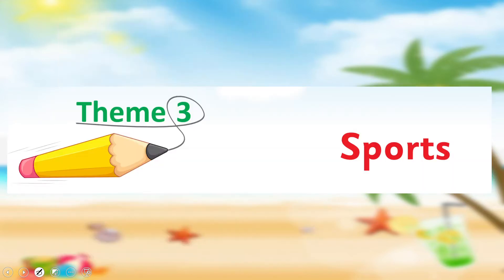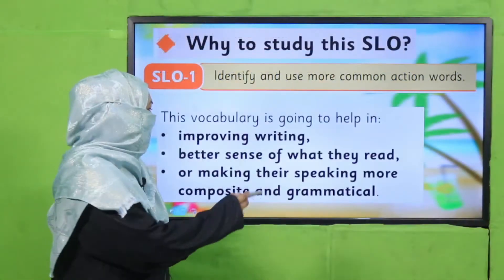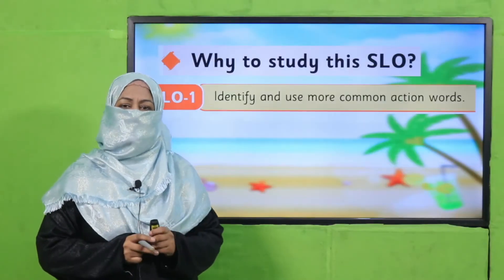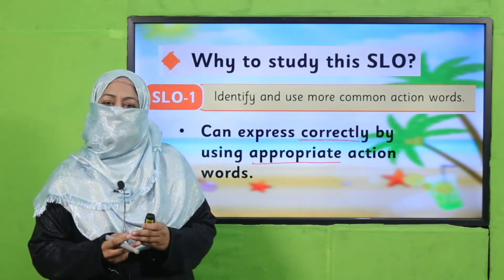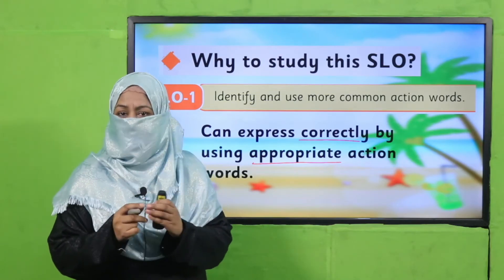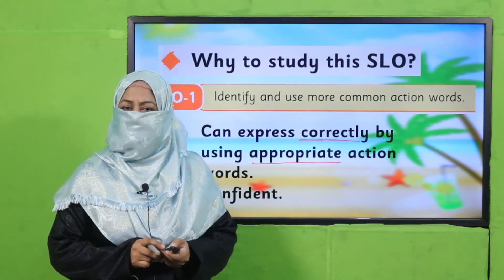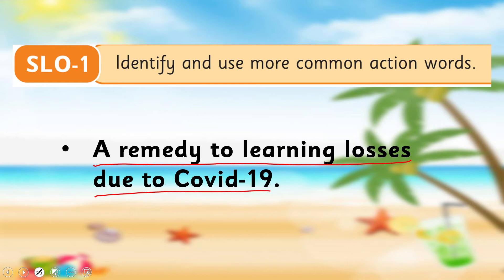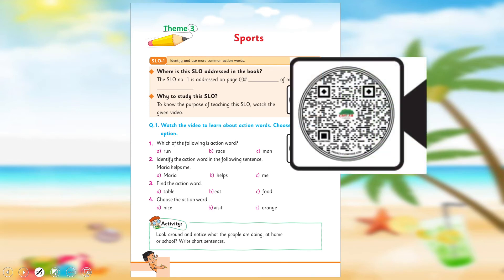English Grade 2 Unit 3 SLO 1 || SNC 2020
1. PowerPoint Presentation